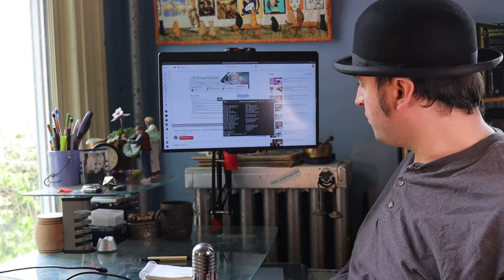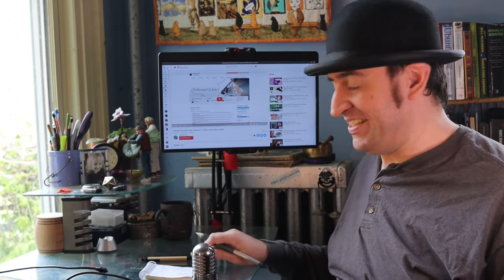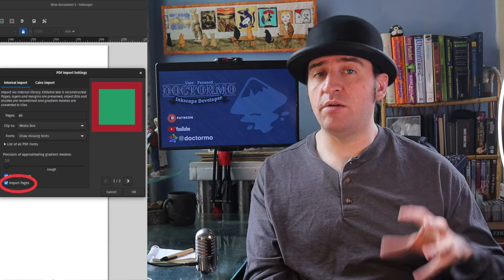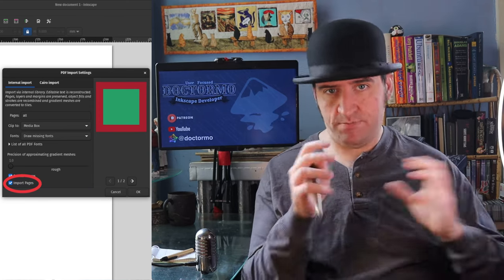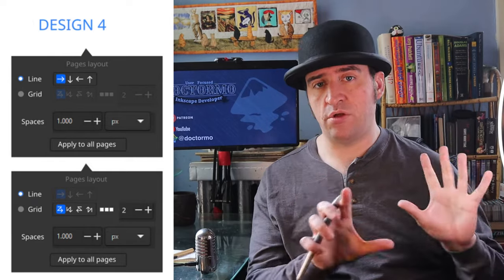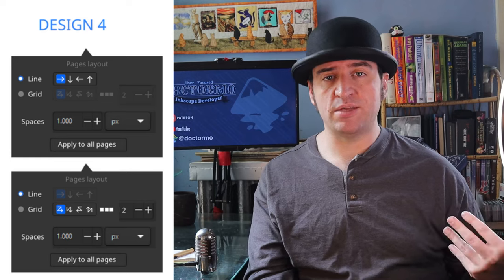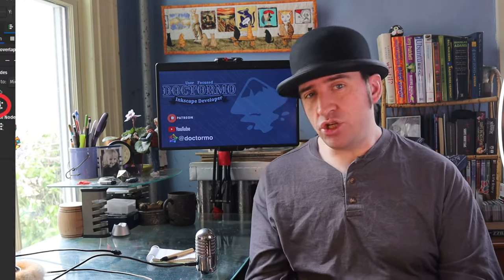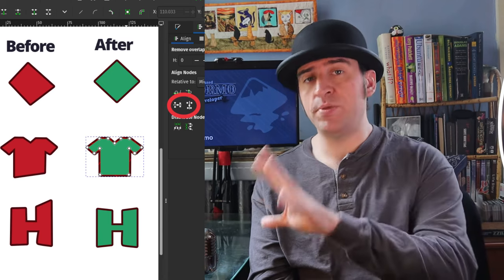Now Symmetrical! - Inkscape Update, May 4th 2024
This week I talk about a couple of the features which I have on the back burner, as well as a couple of the errors fixed as part of the accelerator program.

It's true though. The 1.4 is going to be a bit thin on actual features. Though I think the shape builder interactions with raster images is going to be fun and should have been included in the release notes. Apparently the scribe was confused about the feature so didn't include it. Got to get better at explaining things!